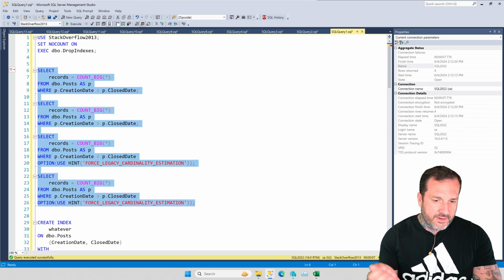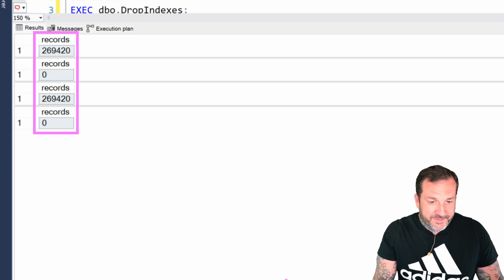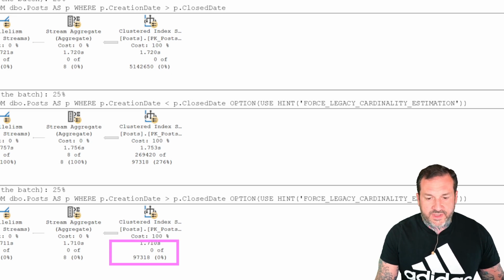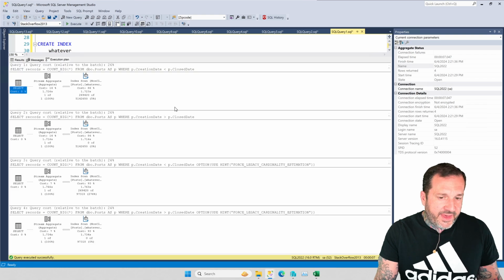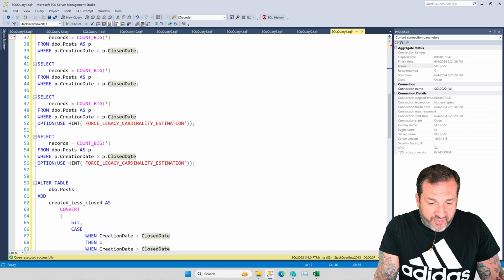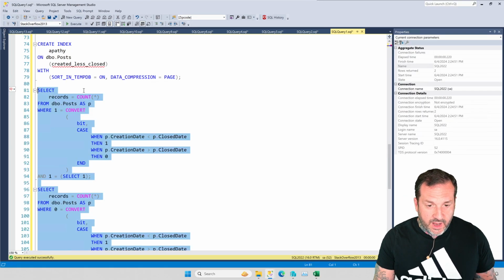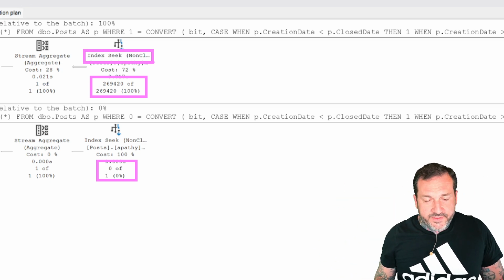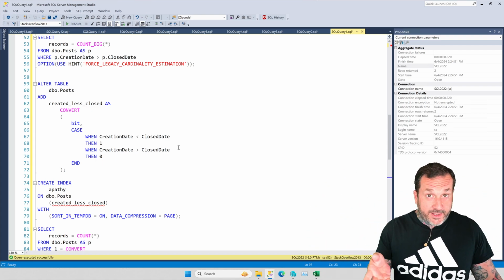A Little About Multi-Column Indexes In SQL Server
In this video, I delve into the intricacies of multi-column indexes in SQL Server, specifically how they handle predicates involving multiple columns and their limitations. I share a series of queries to illustrate the challenges faced when relying on cardinality estimators for accurate row estimation, especially with complex conditions like 'creation date  close date'. The video also explores potential solutions, such as creating computed columns, which can provide SQL Server with more precise information to generate better query plans and improve execution times. I hope this content helps you navigate the complexities of multi-column indexes and cardinality estimations in your own projects!

CHAPTERS

00:00:00 - Introduction and Setup
00:02:35 - Default Cardinality Estimator Overview
00:04:50 - Legacy Cardinality Estimator Comparison
00:07:15 - Importance of Good Cardinality Estimates
00:09:30 - Using Computed Columns for Better Indexing
00:12:05 - Comparing Columns Across Tables
00:14:26 - Conclusion and Q&A

💬 CONNECT
Ask questions at Office Hours